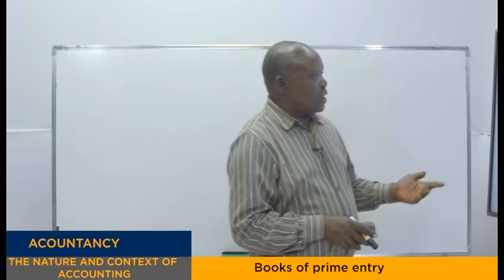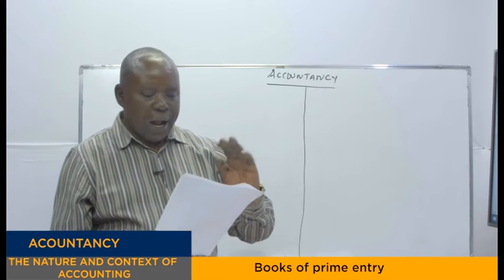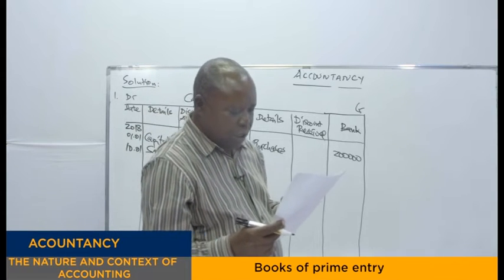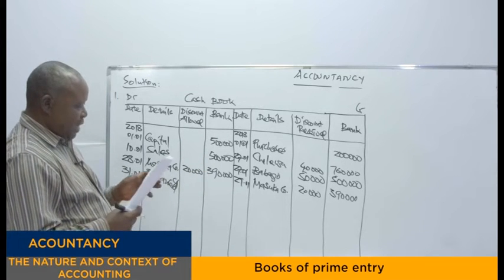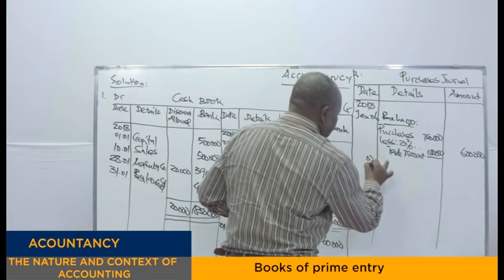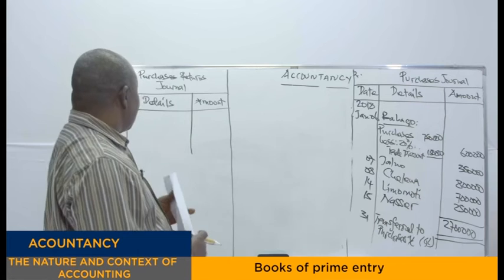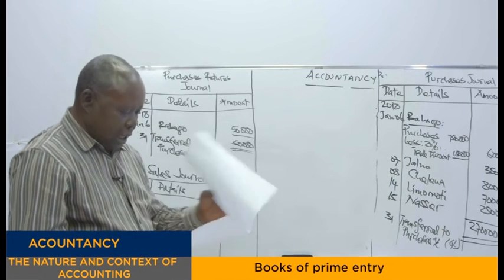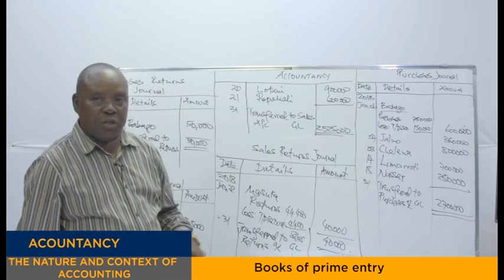DARASA ONLINE: EPISODE 153 ACCOUNTANCY - NATURE AND CONTEXT OF ACCOUNTING II